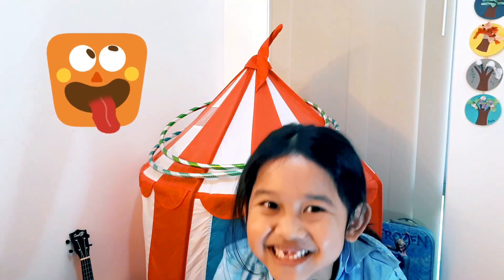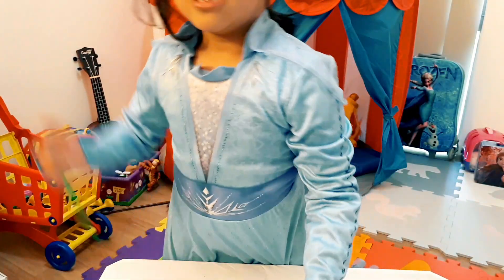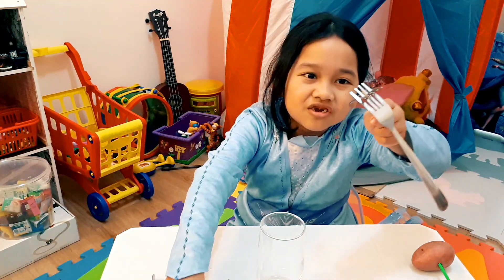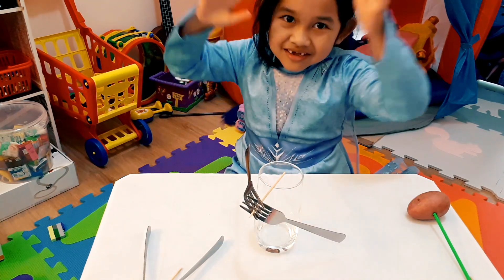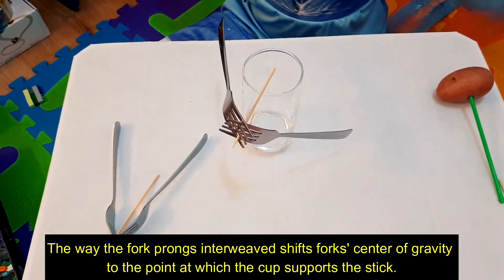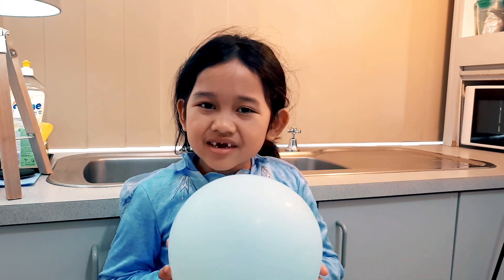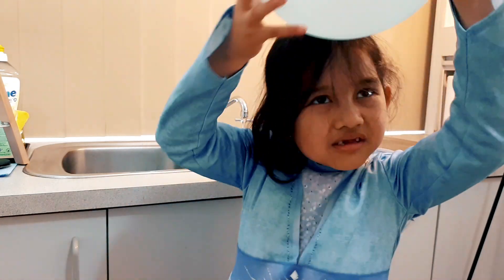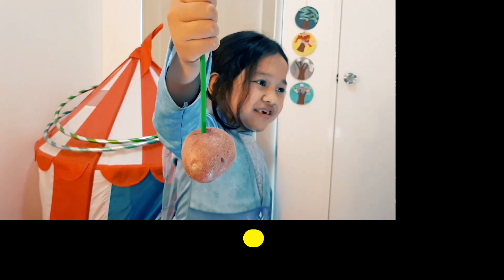Science Experiments for Kids at Home using everyday objects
Dara did experiments using a straw with compressed air to punch a potato, two forks to balance them in their center of gravity, and static electricity to bend flowing water.

Dara's experiments were inspired by the book "Stupendous Science: 70 super cool experiments you can do at home" by Rob Beattie and Sam Peet.

The sound track is a song of Motions titled Name of the child.

Science experiments for kids at home about compressed air, center of gravity, and static electricity.
Percobaan sains buat anak-anak.
Dara melakukan percobaan menggunakan pipet dengan udara bertekanan untuk melubangi kentang, dua garpu dengan kesetimbangan titik berat, dan listrik statik untuk membengkokkan arah aliran air.